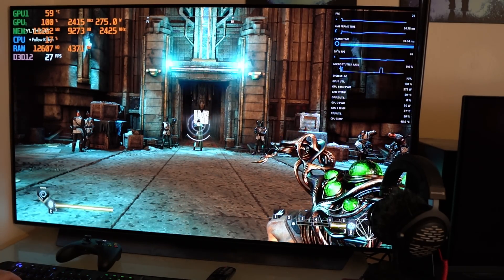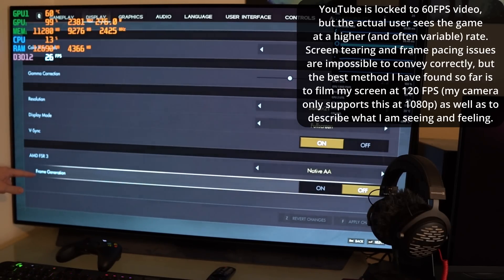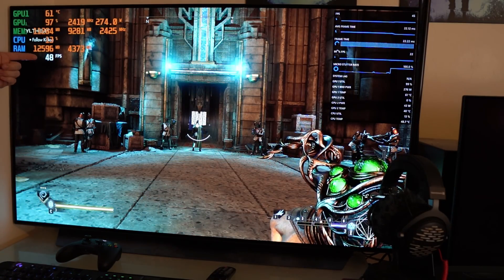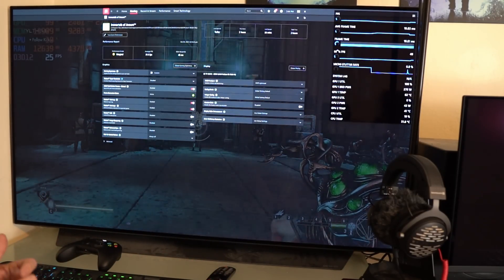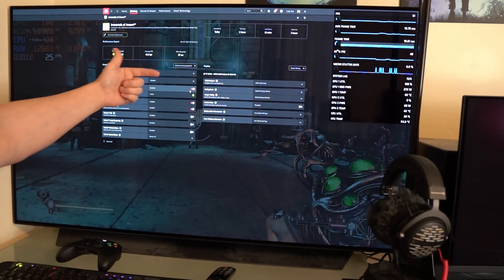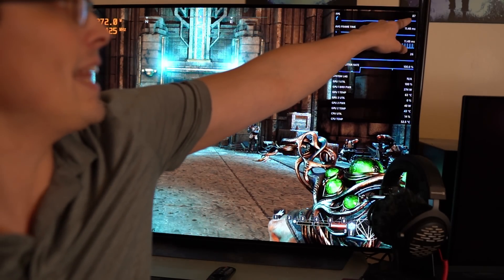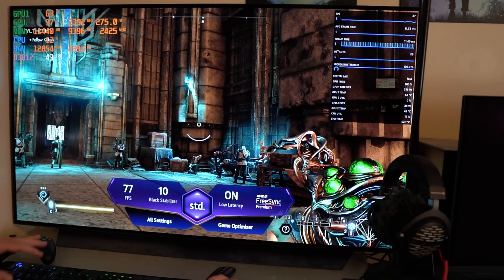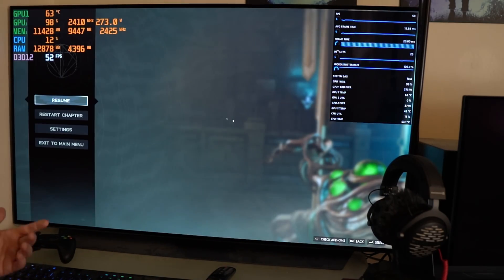Can this possibly work?!? FSR 3 Frame Gen and AFMF stacking tested!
FSR 3 Frame generation can (almost) double your framerate but requires game integration. AMD’s experimental AMD Fluid Motion Frames (AFMF), which is only currently available as a preview through a preview driver, and only for RX 7000 series GPUs, can also (almost) double your framerate. But AFMF works at the driver level and so it can be applied to any DX11 or DX12 based game. However, AFMF has downsides to quality due to not having as much access to game data like motion vectors, which an FSR 3 implementation would have access to. But in my comments sections I have seen people saying that you can apply both FSR 3 Frame Generation and AFMF at the same time to get a 2x2=4 effect on your framerate. I have doubts about the effectiveness of feeding already interpolated frames from FSR3 into a further (and lower quality) interpolation. In this video we put this idea to the test.